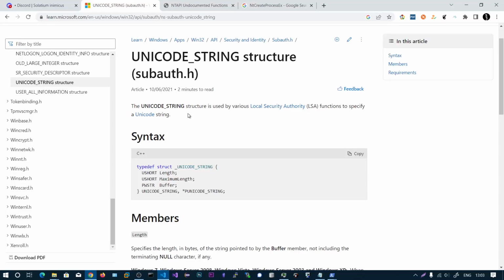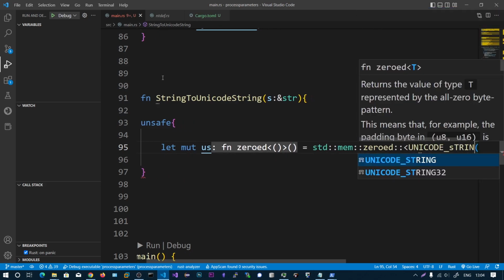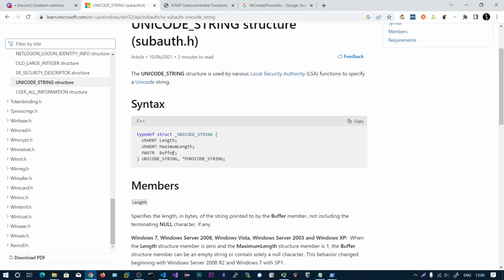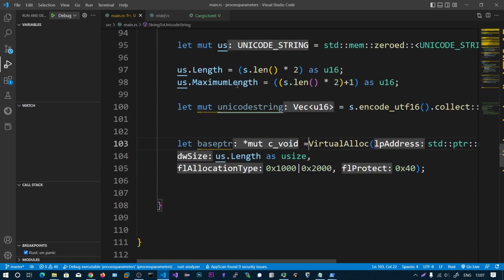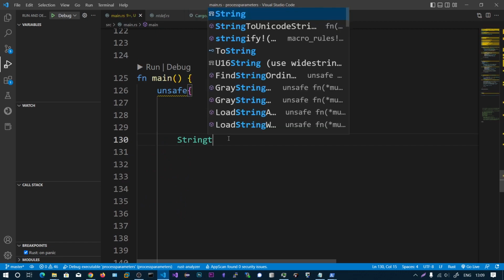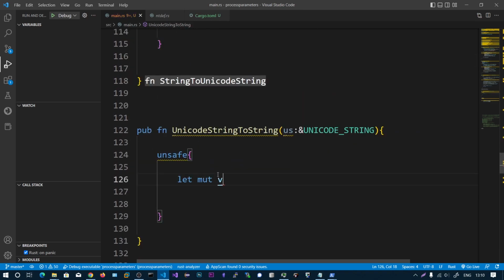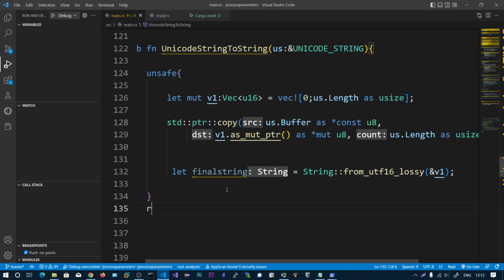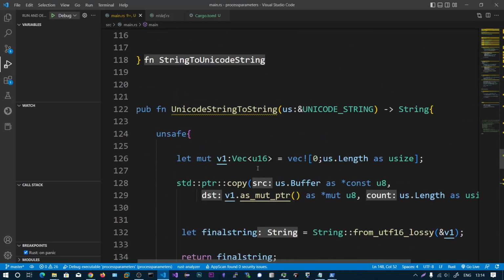Rust - UNICODE_STRING